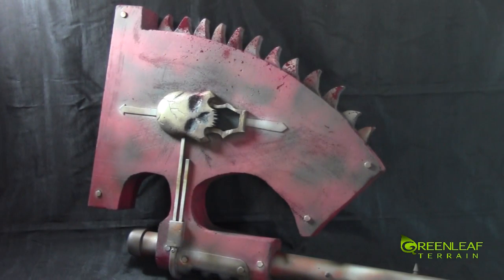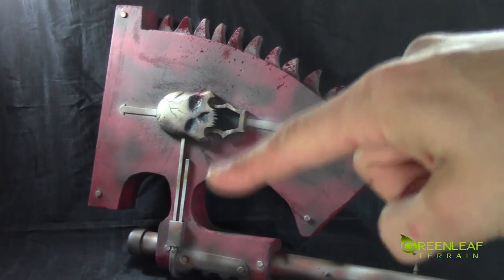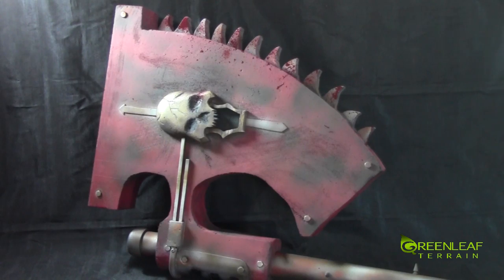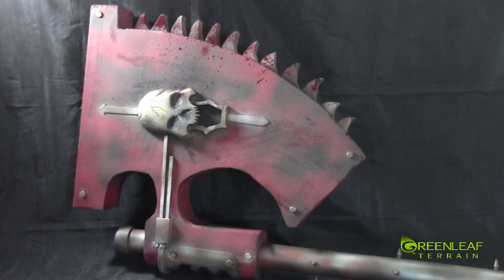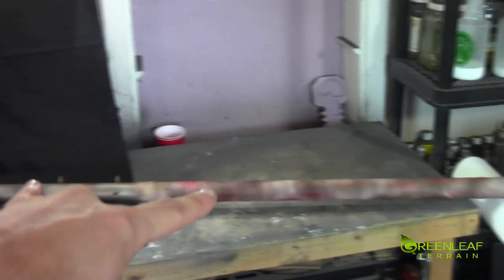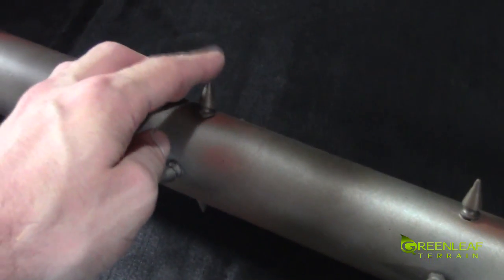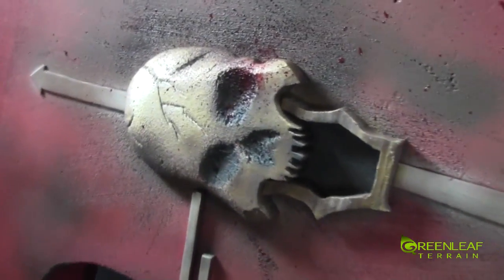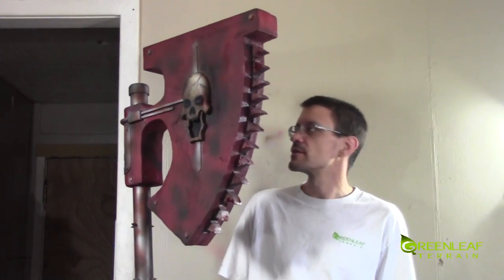Showcase: 1:1 Scale Chain Axe